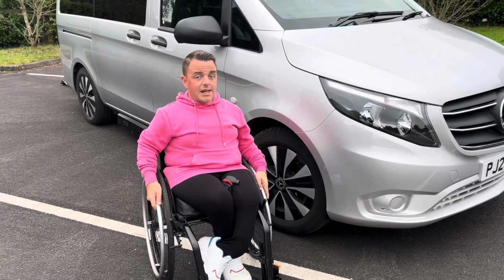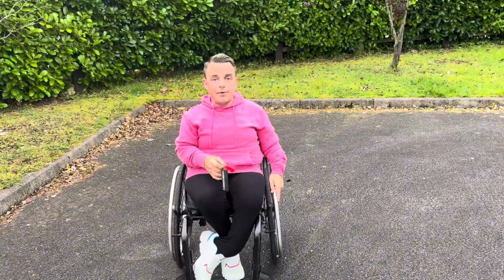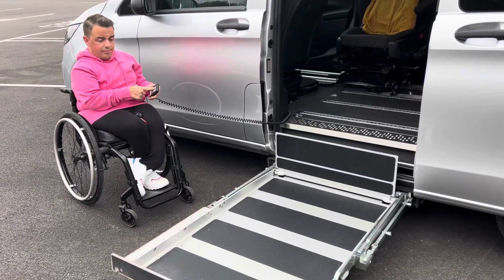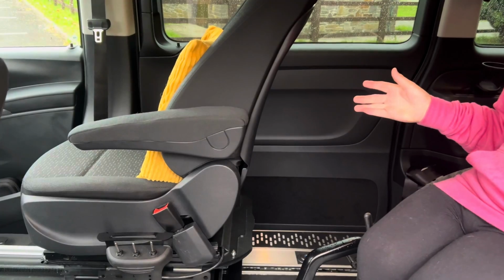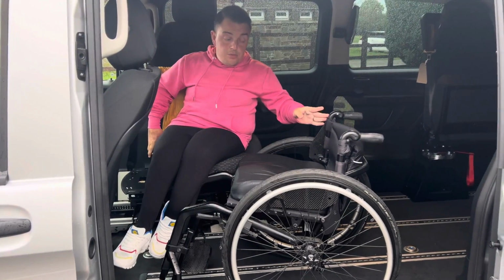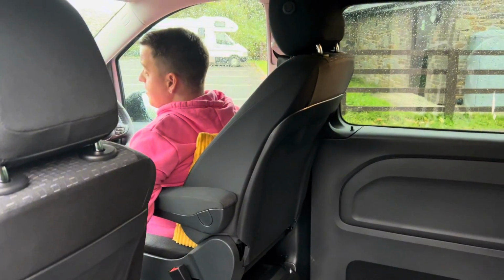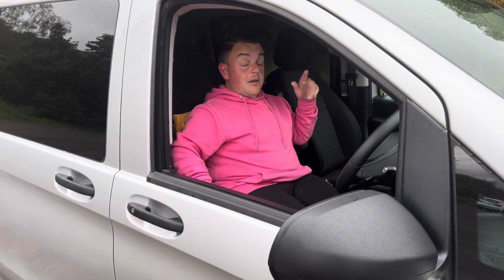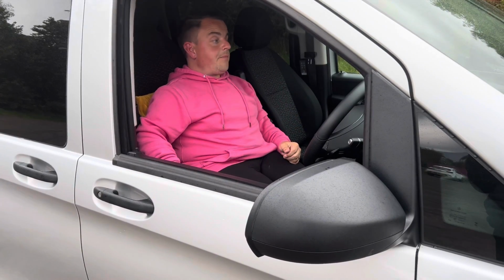Lewis Reed WAV Conversion Mercedes Vito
This weeks review is of Lewis Reeds Mercedes Vito.

I absolutely loved living with this van as it gave me so much independence it was truly unbelievable as I have always relied on someone helping me with getting my wheelchair in and out the car.

As this Vito had a lift at the back and at the side which ever lift option would work best for you you can still depending on the lift option you chose can still seat other passengers.

I cannot thank Lewis Reed enough for giving me this amazing experience and the chance to showcase this can to you because if you have never experienced one then I highly recommend trying one and the only way to do that with a van of this size is to contact Lewis Reed as these vans are also on the Motability scheme.